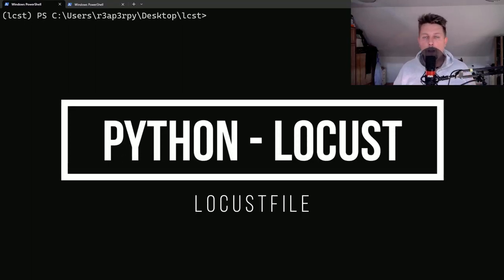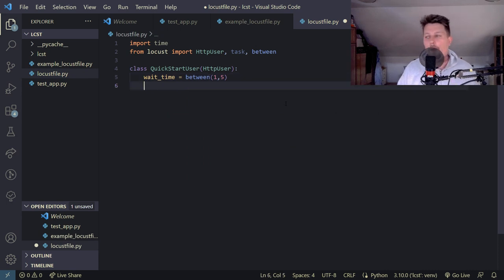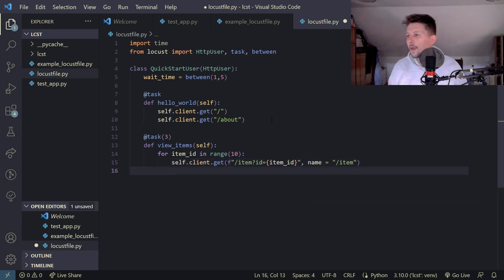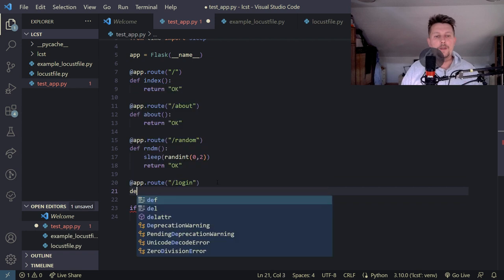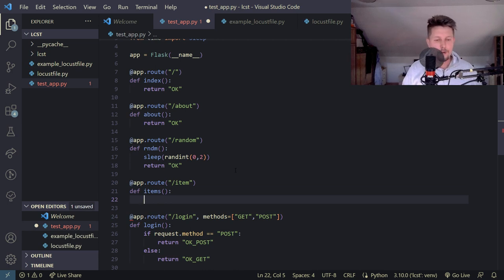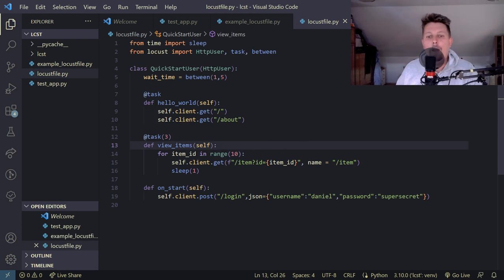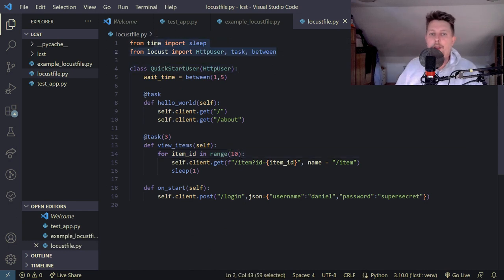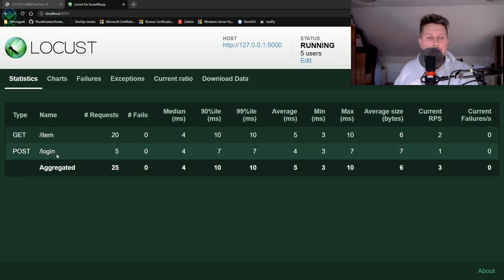Python - Locust and locustfile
Locust is an easy to use, scriptable and scalable performance testing tool.
You define the behaviour of your users in regular Python code, instead of being stuck in a UI or restrictive domain specific language. This makes Locust infinitely expandable and very developer friendly.

In this video we will further explore locust and how you can use the locust file.